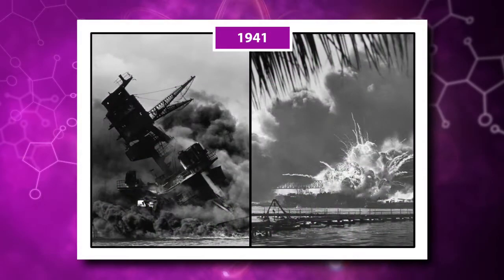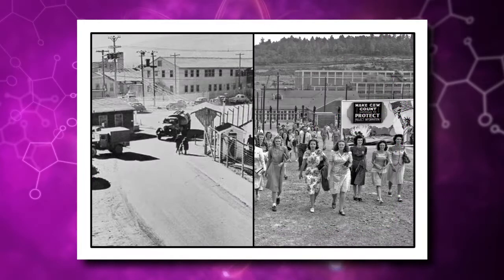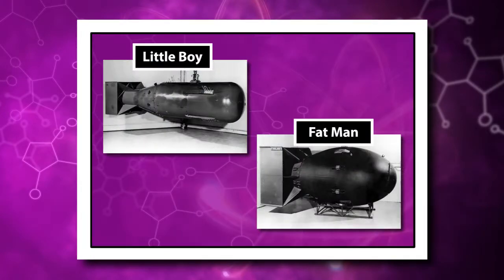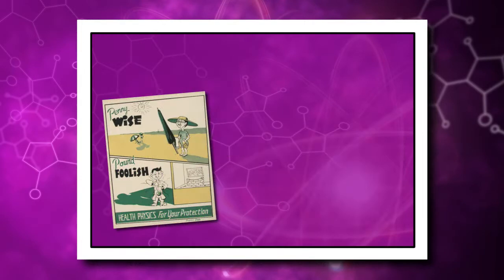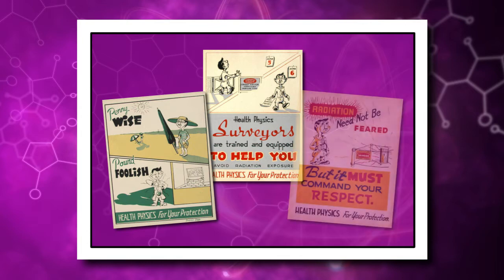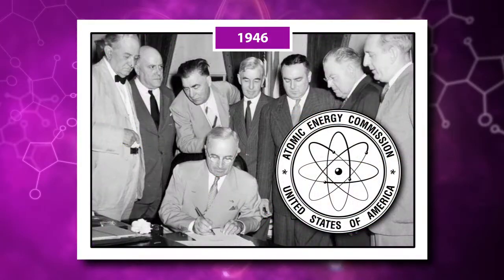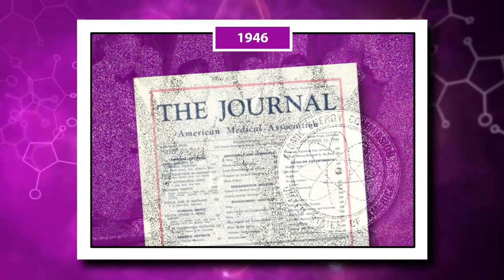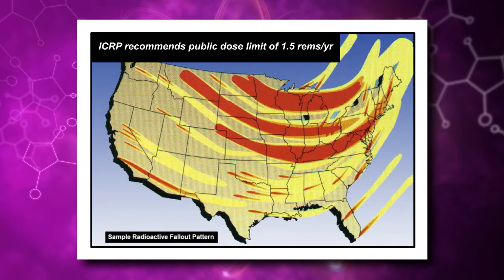History of Health Physics: 1941-1950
This video provides a brief overview of the history of health physics from the years 1940 through 1950.